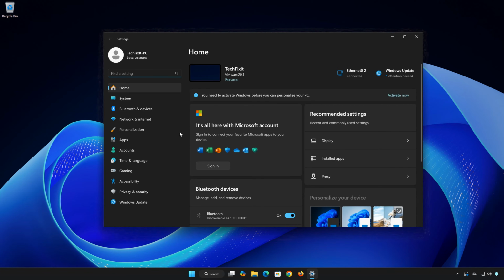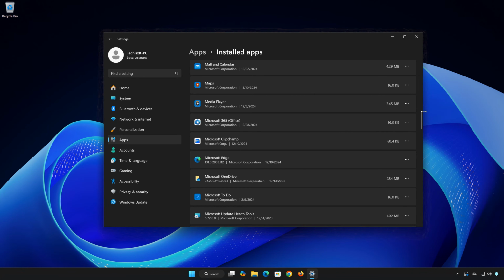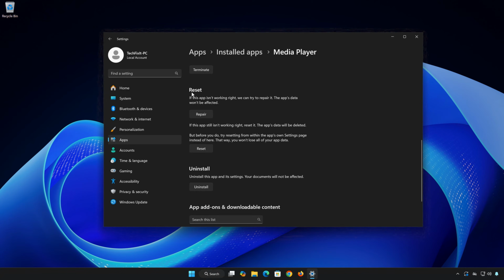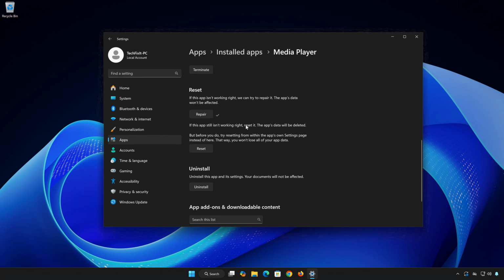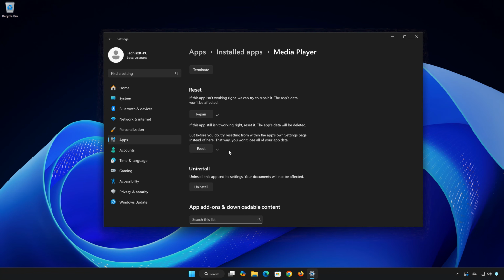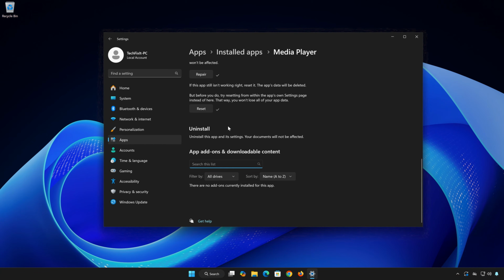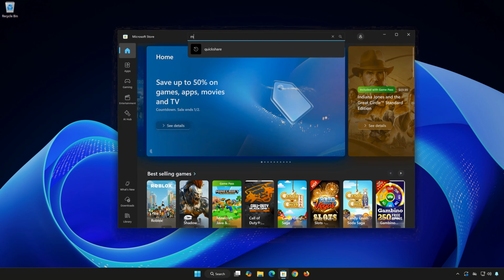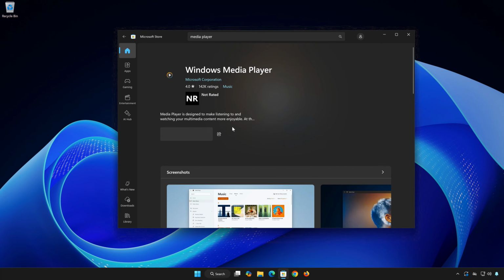Media Player Not Working Fix Windows 11/10 [Tutorial]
Having trouble with your Windows Media Player app in Windows 11 and Windows 10? If your Groove Media Player crashes, won't update, shows an error or the it simple doesn't even open, then this could be happening because your Media Player app might be damaged or corrupt. so follow the steps on this video to learn how to repair your Microsoft Store Media Player app in a quick and easy way.

Windows 11 Media Player app has some setting problem as well, where they are not functioning correctly and simply resetting the app can resolve this issue.